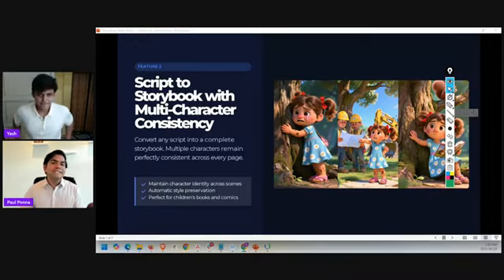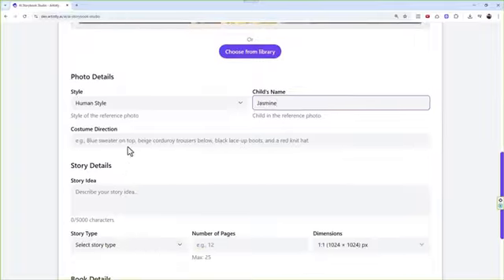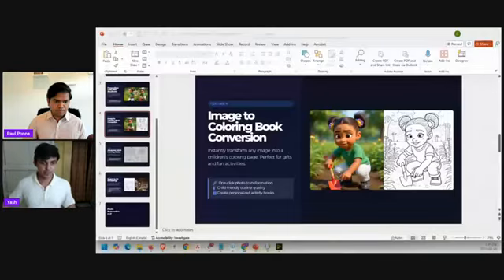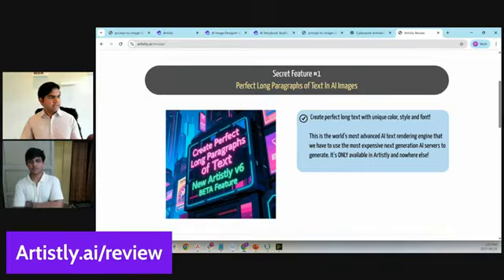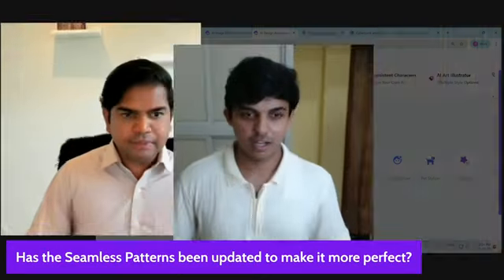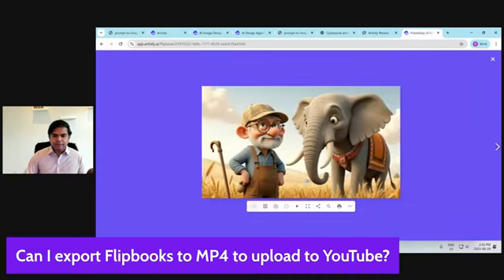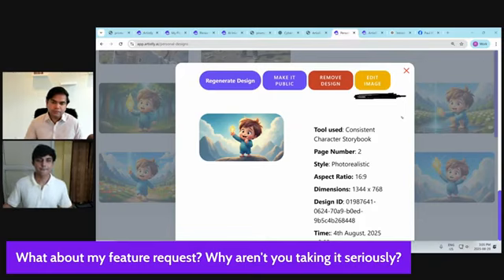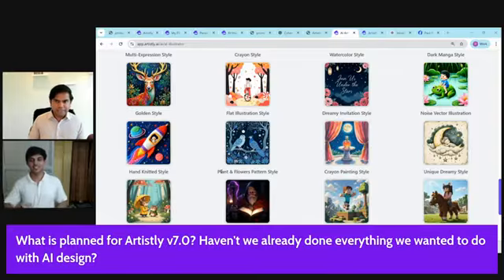Artistly v6.0 New Update Demo (All-In-One AI Design Tool)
Unlock the Power of AI for Your Video Marketing Needs
Welcome to the future of design with Artistly 5.0!

artistly ai,
ai equipment,
gmb ai,
jc ai,
keit ai,
ai lakovi,
ai labeling,
ai artist manager,
artist vs ai meme,
ai artist mona,
ai artist nepal,
ai artist nepal kasari banaune,
artist ai voice over,
ai ortega,
ai resa,
ai artist persona,
ai artist penguinz0,
ai artist purushotham,
ai artist penguinz,
ppc ai,
q learning in ai,
ai and llms,
ai artist robot,
ai artist roasted,
artistly.ai review,
ai artist song,
ai artist speedpaint,
ai artist short film,
ai artist singing other songs,
ai artist song generator,
ai artist stealing,
ai artist singing,
ai artist singer,
Artistly

review channal
softwere review
Ai review